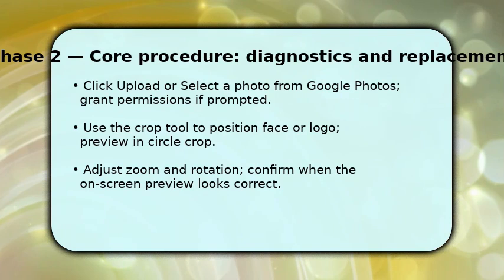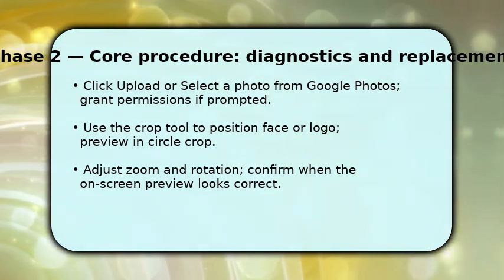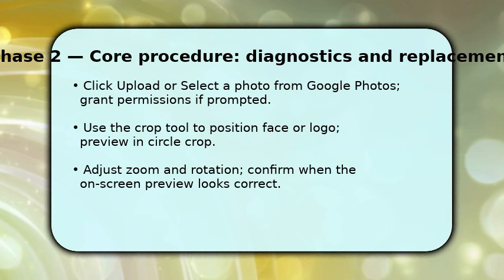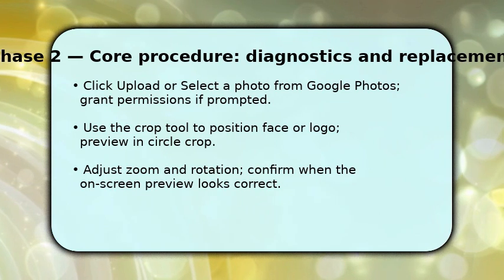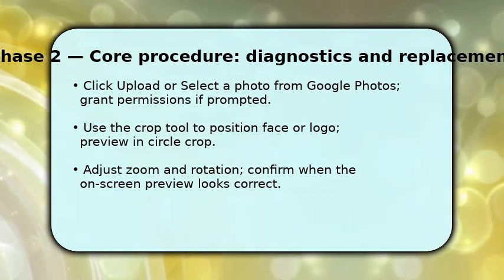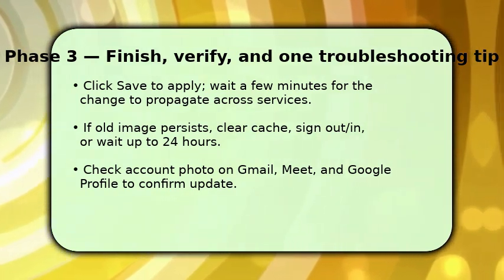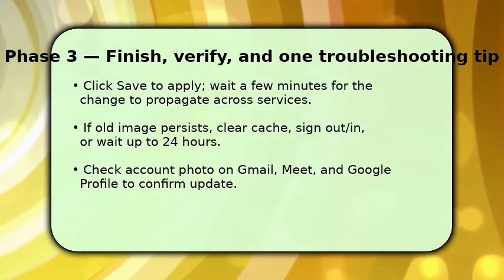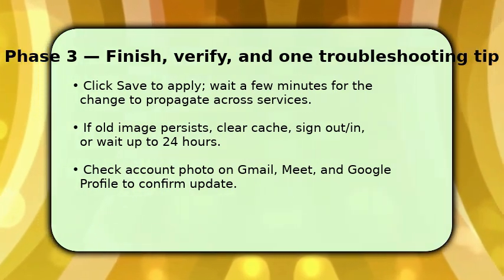How to Change Google Pfp - Easy Guide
How to Change Google Pfp - Easy Guide | 🔒 Surfshark VPN Deal — Stay private and secure. $1.99/mo + 3 Months Free ▸

Discover the simple steps to change your Google Profile Picture (PFP) on various platforms with our easy guide. Learn how to update and replace your PFP quickly, ensuring it represents you accurately across all of your online profiles.

change Google profile picture, Google PFP tutorial, update Google account photo, replace Google avatar, how to change email signature image, personal branding with Gmail